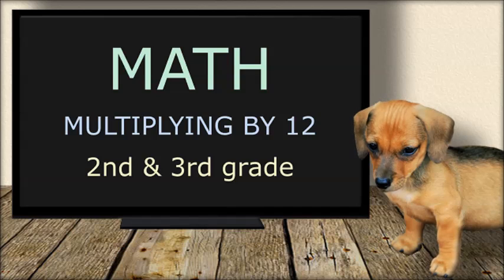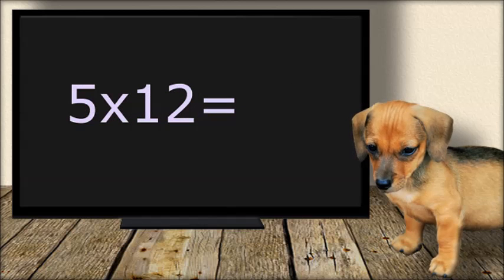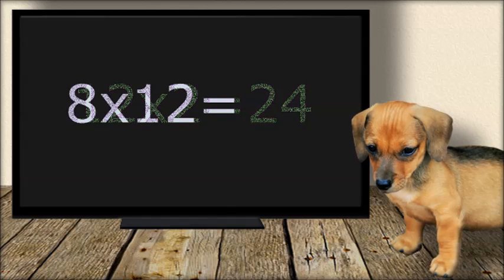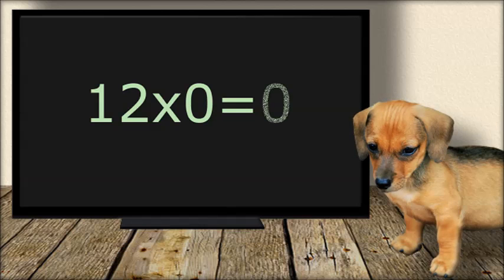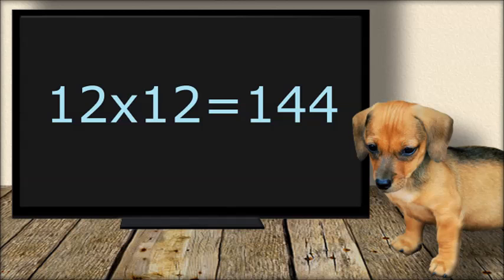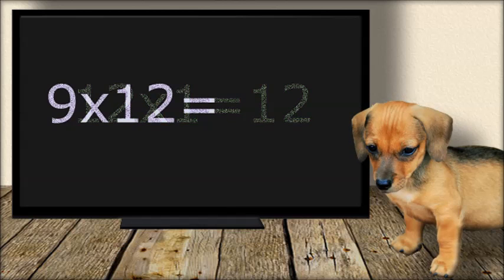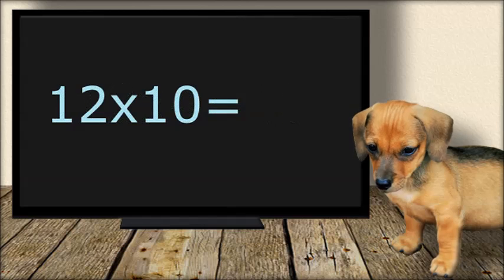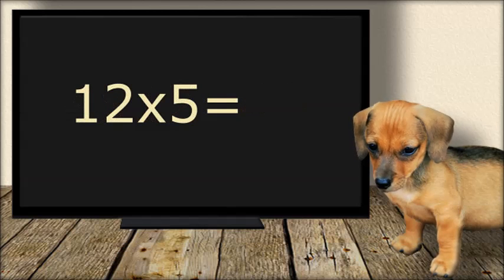Math. Multiplying by 12